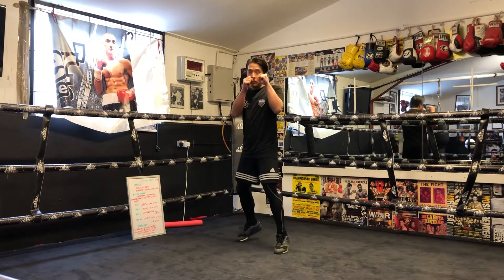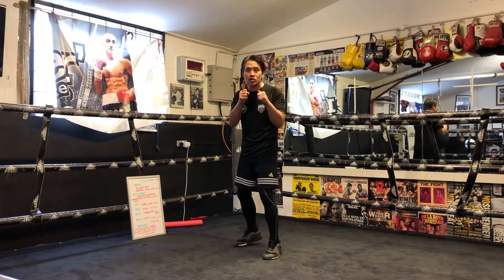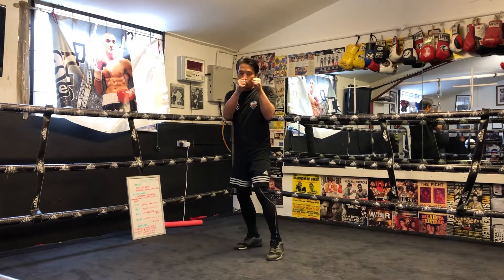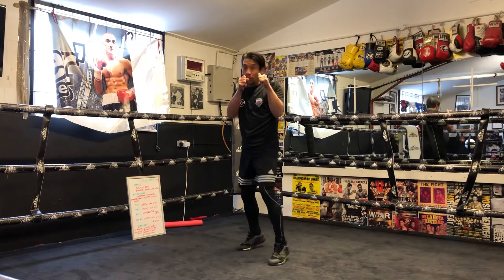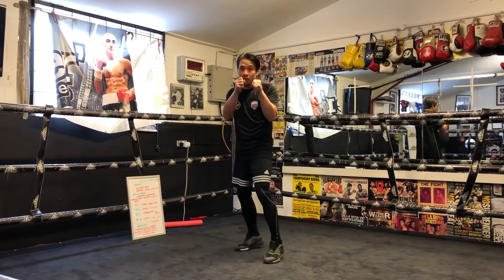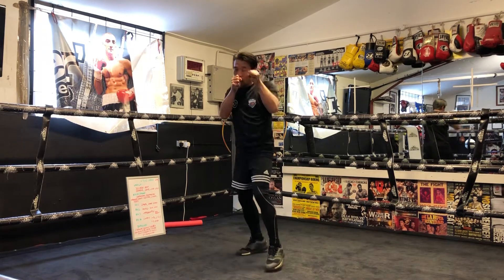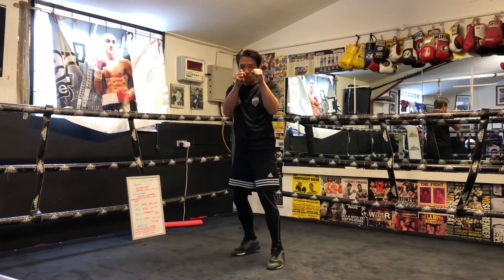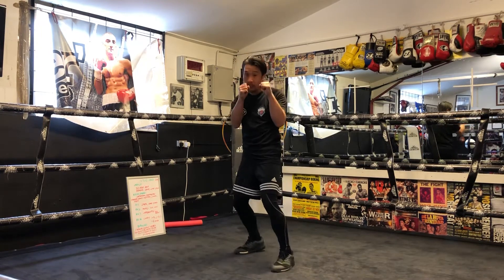Eddie Lam Workout Part 7 | Off The Ropes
Join professional boxing coach Eddie Lam for part 7 of his boxing session.